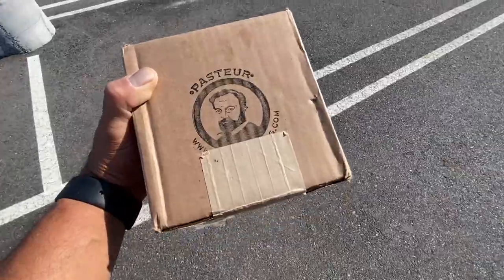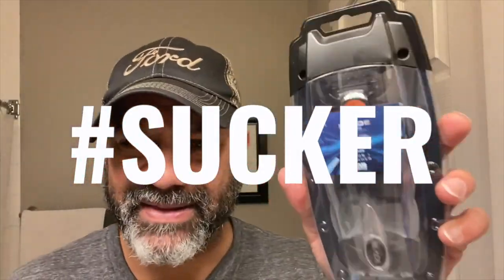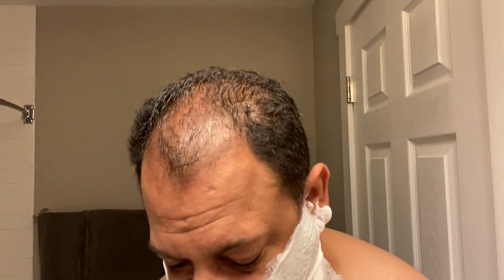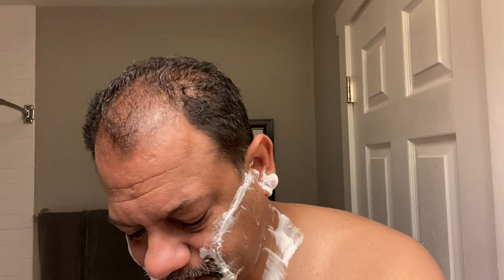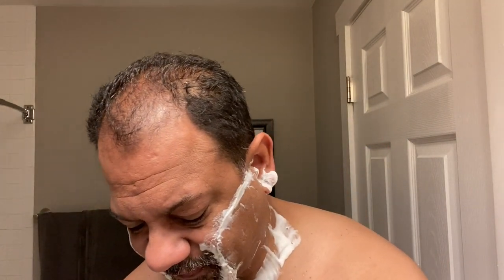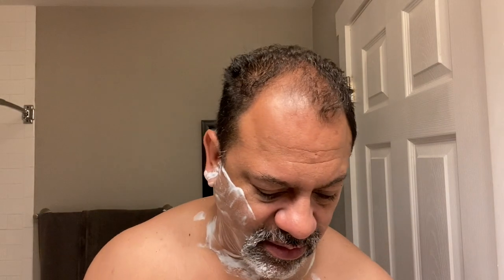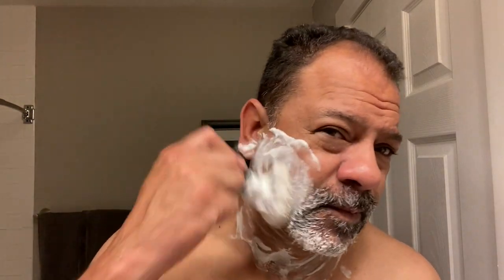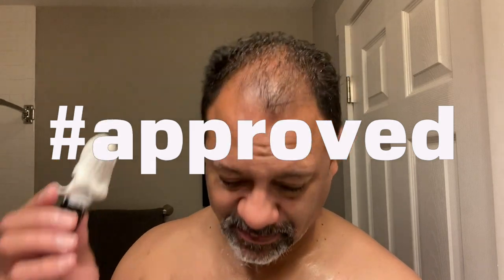The Goodfellas’ Smile Rasierhobel Styletto Snake Green Safety Razor — average guy tested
IN STORE @ TWO NYC LOCATIONS

53 East 34th St., New York, NY, 10016
806 Lexington Ave., New York, NY, 10065